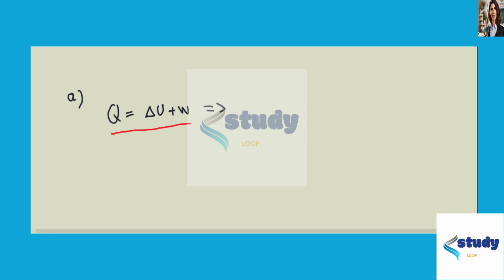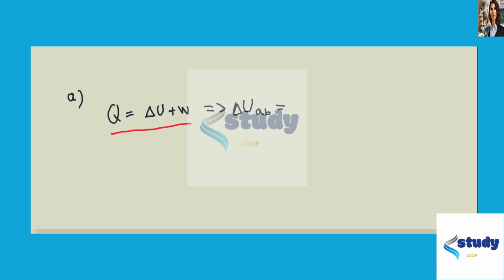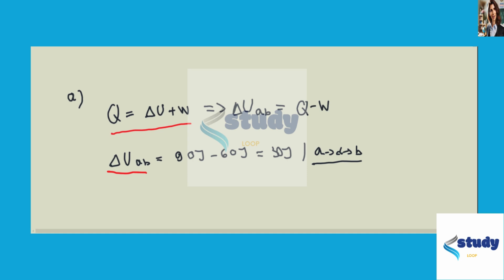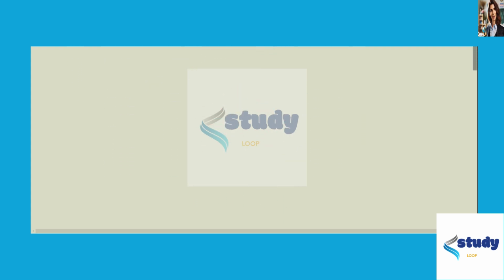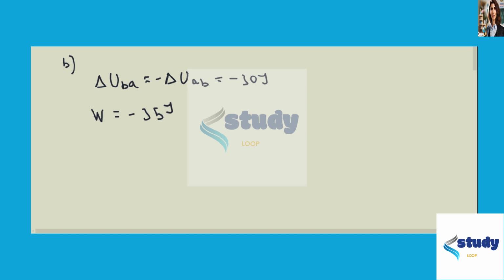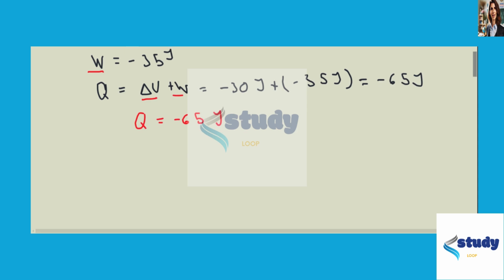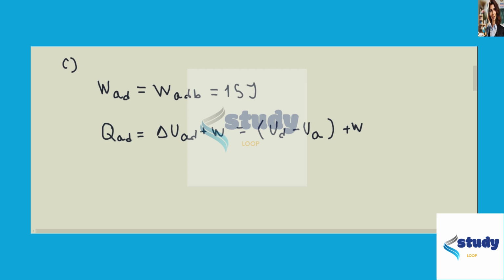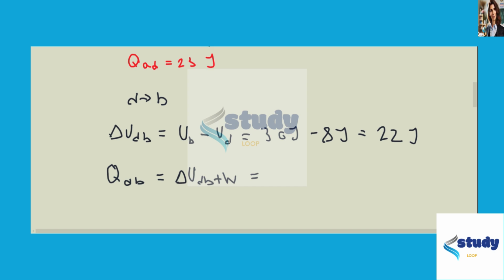When a system is taken from state to state in Fig. along the path 90.0 of heat flows into the system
When a system is taken from state to state in Fig. along the path 90.0 of heat flows into the system and 60.0 of work is done by the system. (a) How much heat flows into the system along path if the work done by the system is 15.0 (b) When the system is returned from to along the curved path, the absolute value of the work done by the system is 35.0 . Does the system absorb or liberate heat? How much heat? (c) If and find the heat absorbed in the processes and .